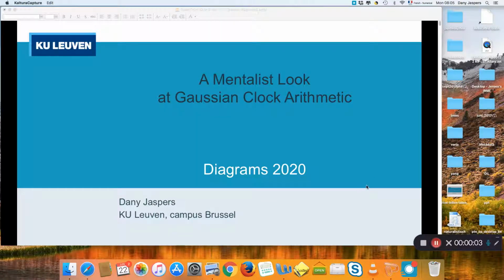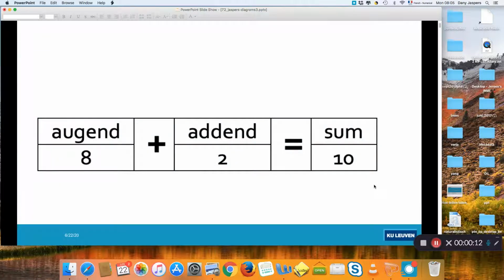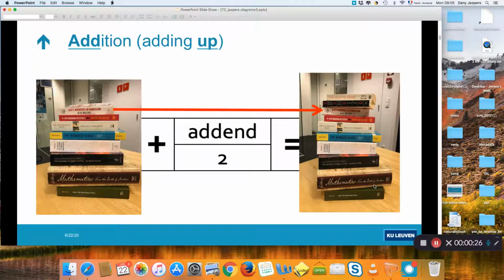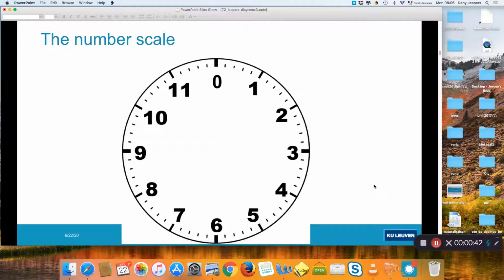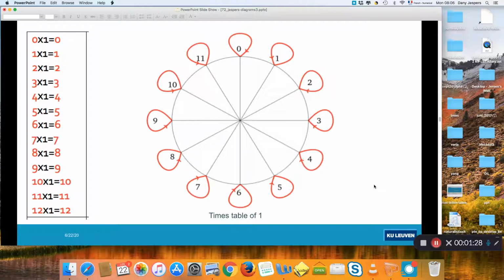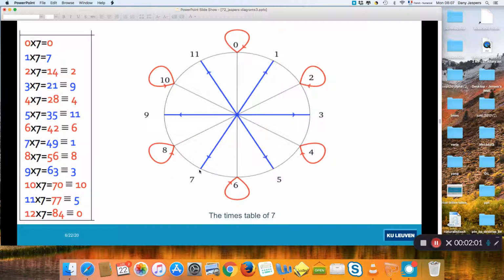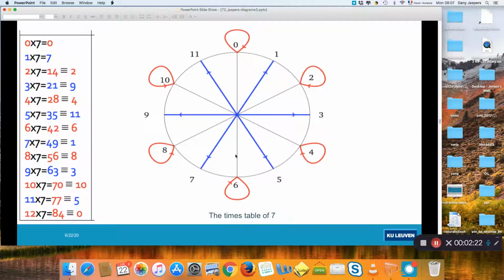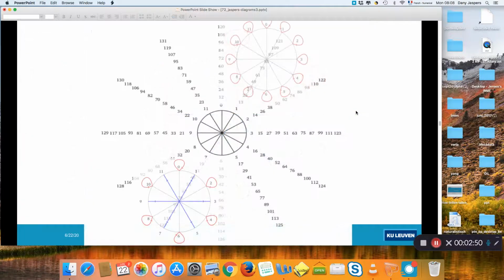A Mentalist Look at Gaussian Clock Arithmetic